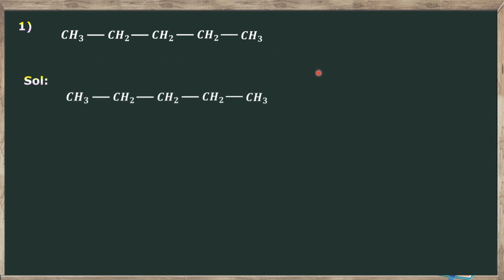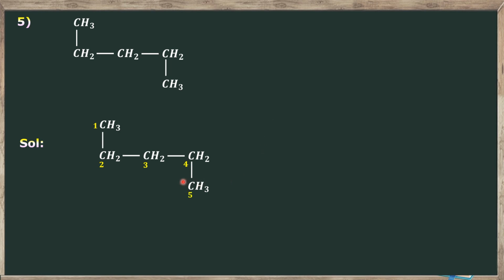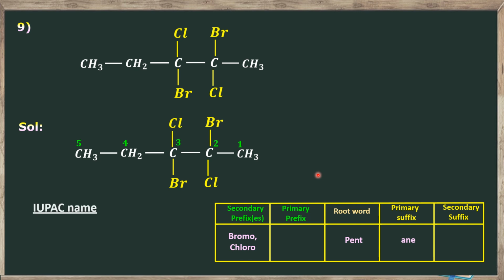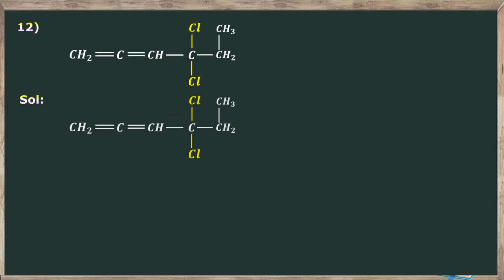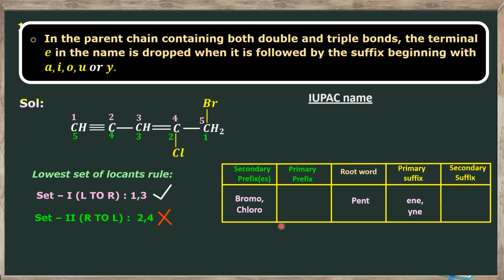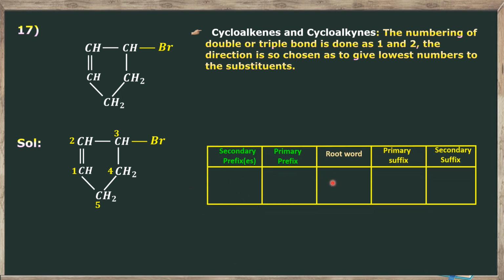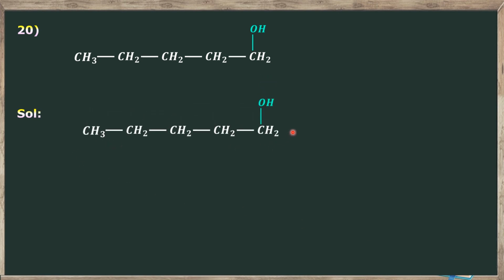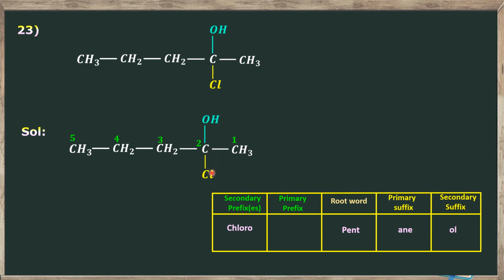IUPAC Naming -Problems in Class X Textbook - Solutions - SSC Board Telangana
In this video, IUPAC naming of organic compounds from Class X Textbook of the SSC board telangana, have been explained. This is the continuation of the previous video where IUPAC rules and example problems from the very same text book were explained and in this video, problems given for exercise have been explained.